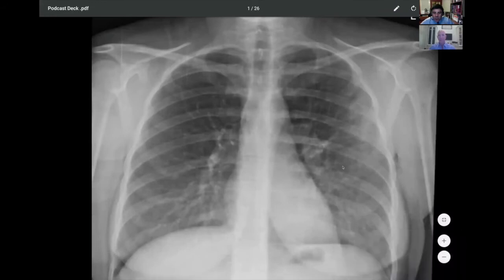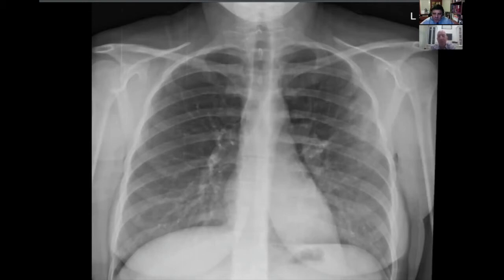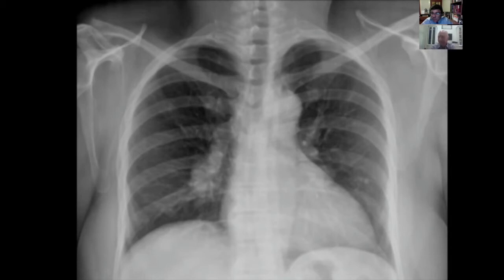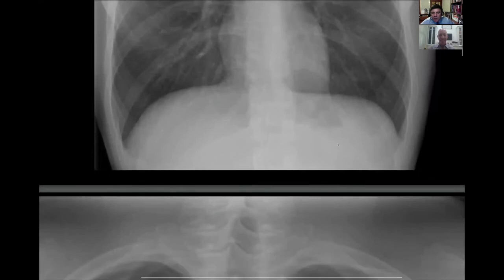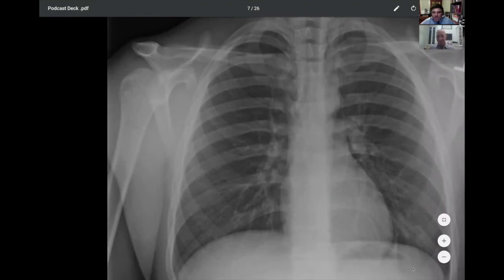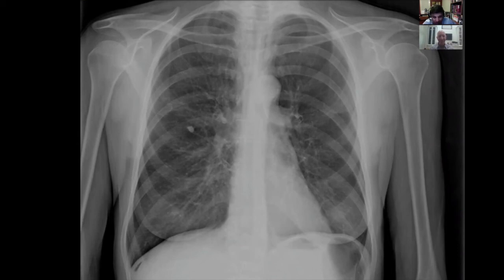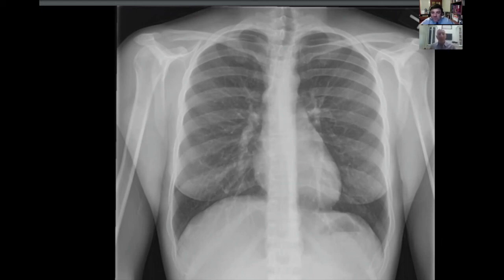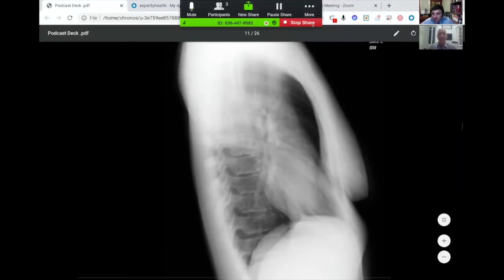Cant Miss X-rays in Urgent Care Part 1 (Chest X-ray) - A Frank Discussion (MC CME Podcast)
Want FREE CMEs by watching this video? What are the most common X-ray findings for COVID19? What are some "can't miss" X-ray findings commonly seen in the Urgent Care? Enjoy this 30 minute video podcast from Master Clinicians with our guest, Dr. David Cohen, CMO of Experity Teleradiology, the largest Teleradiology service for urgent cares across the nation. Hosted by Dr. Frank Illuzzi, SVP of Quality and Medical Education at CityMD.

To receive your FREE CME, register at the link below and print your CME certificate after answering a few basic questions. This podcast offers 0.5 AMA PRA Category 1 CME credits and can be used by all physicians, PAs and NPs.

This course is perfect for providers in Urgent Care and Emergency Medicine and is taught by Master Clinicians from top institutions like Johns Hopkins, Cleveland Clinic, Northwell, Mount Sinai, CityMD, and more.